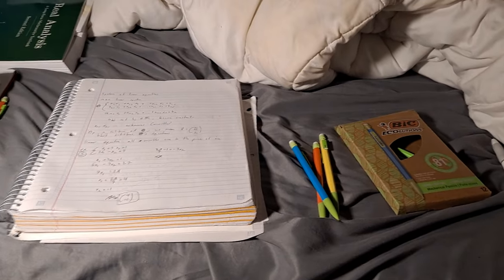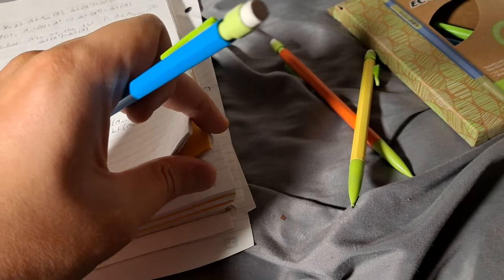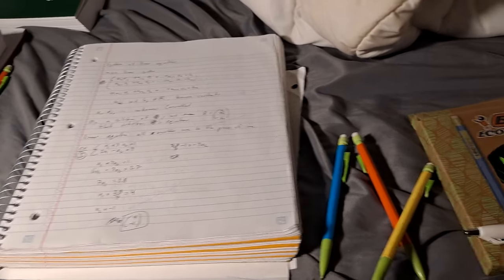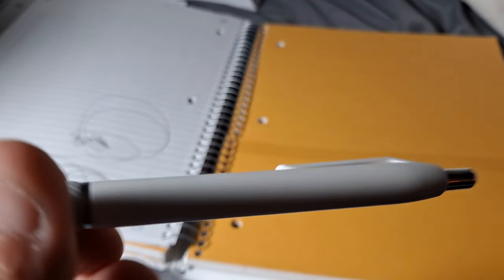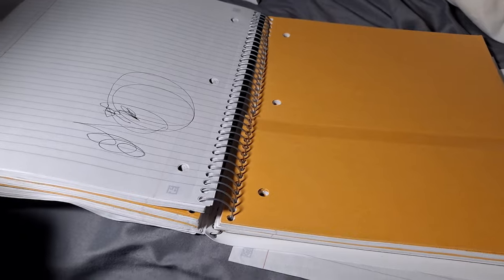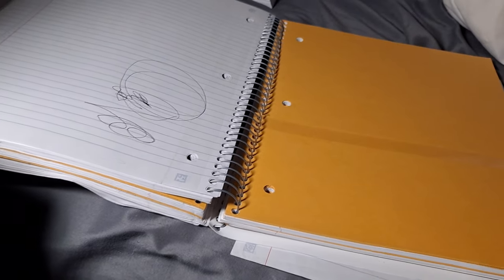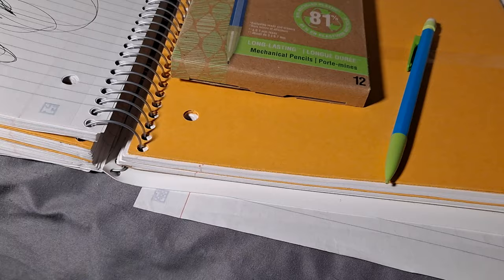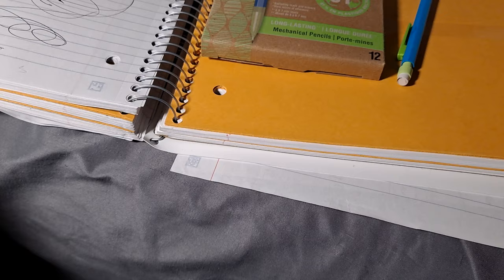My favorite pen and mechanical pencil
I don't know why I made this.